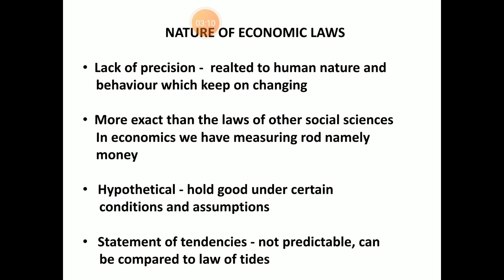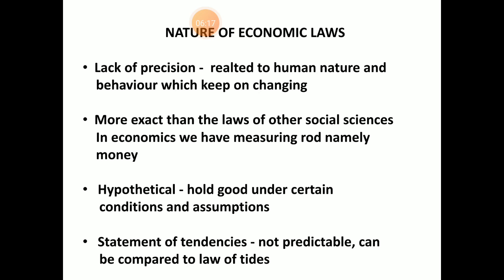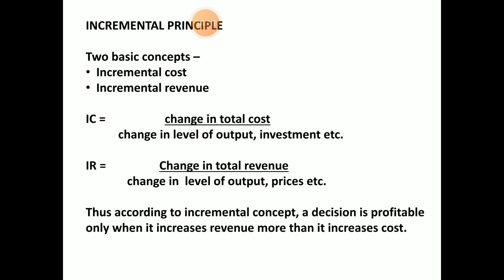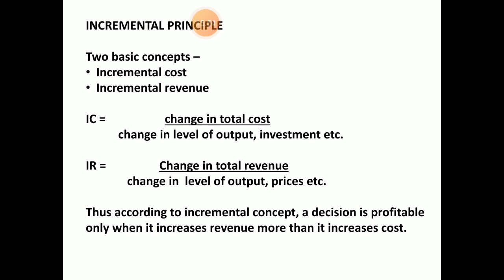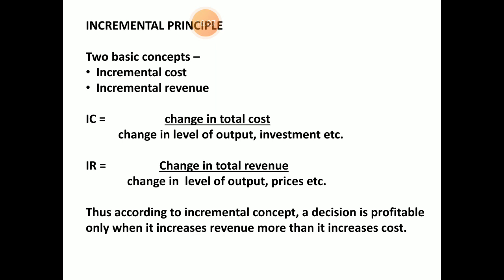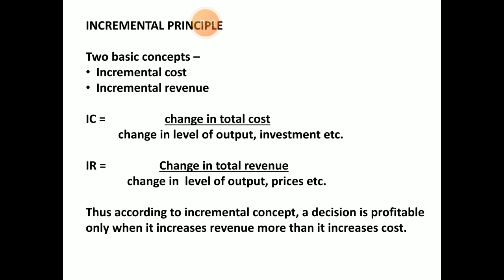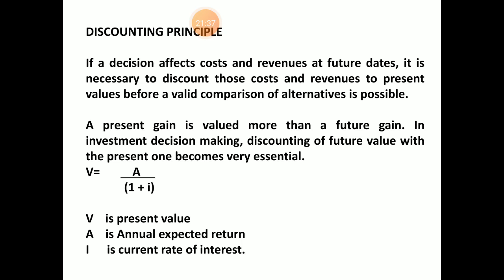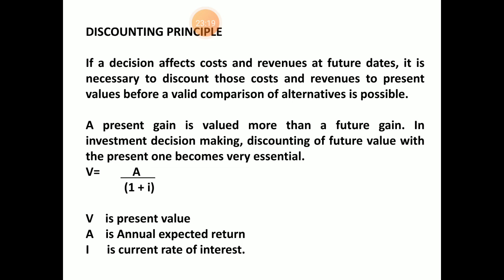I B Com Business economics Unit 1